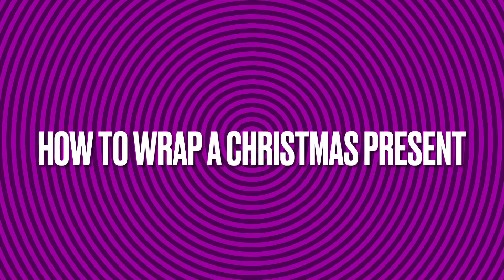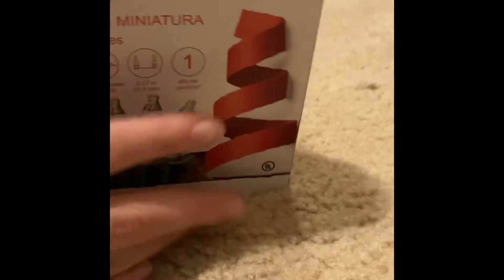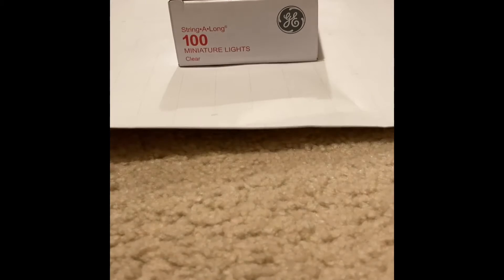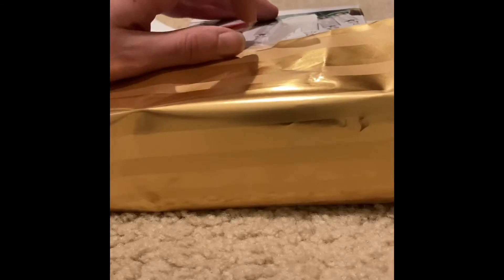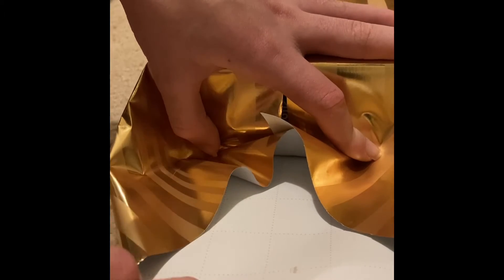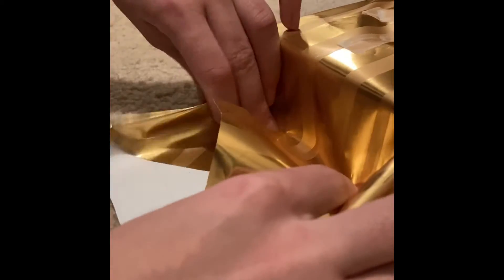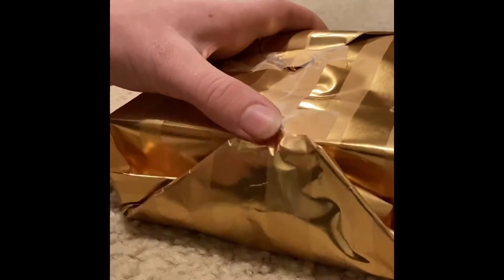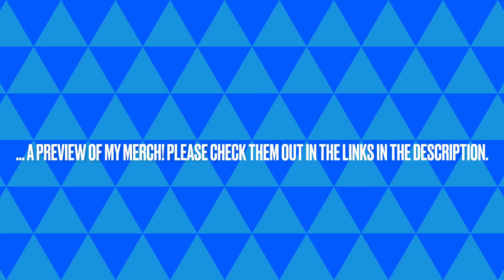How to wrap a Christmas present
Sorry. The merchandise doesn’t exist anymore.